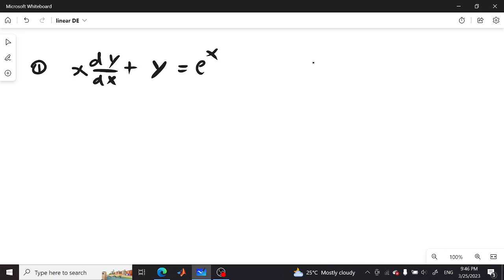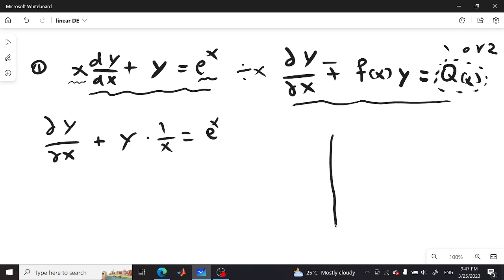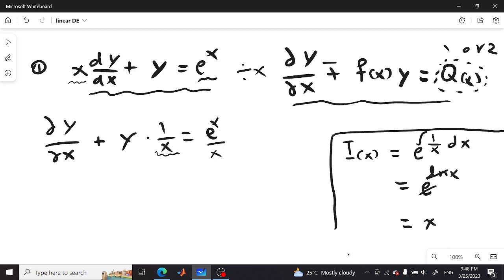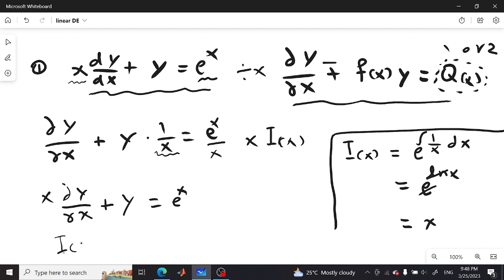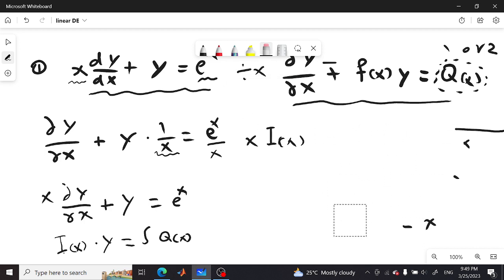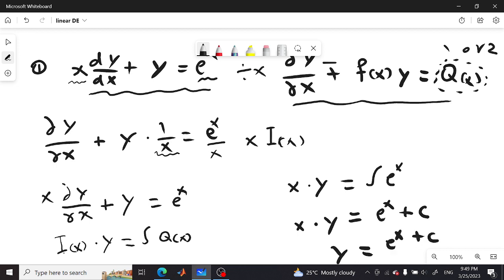Calculus / first order linear Differential equations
Thomas calculus 14th edition first order linear Differential equations exercise 9.2/ 1-14